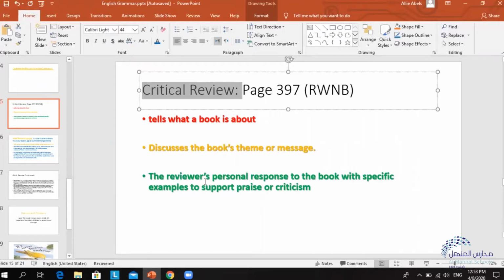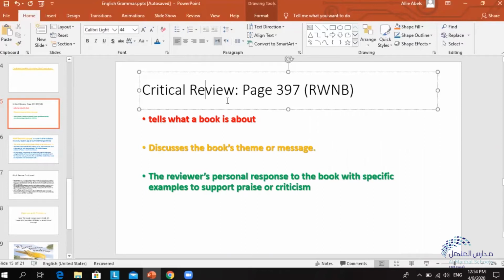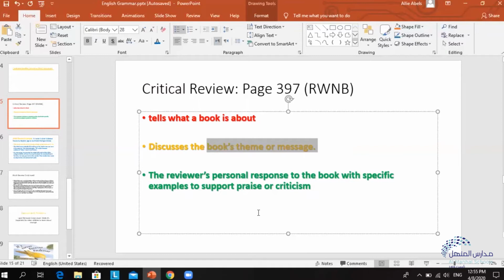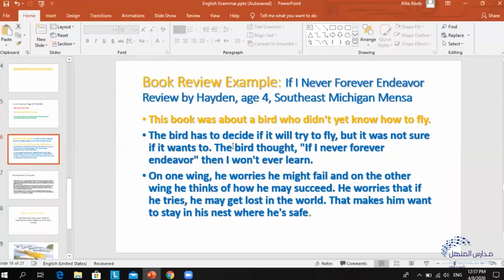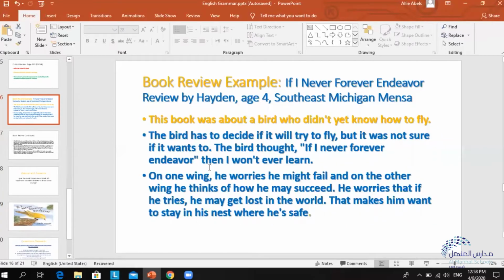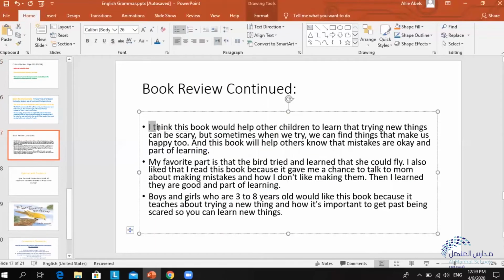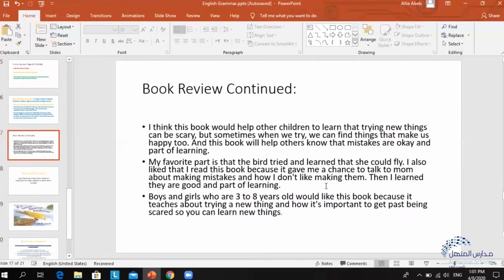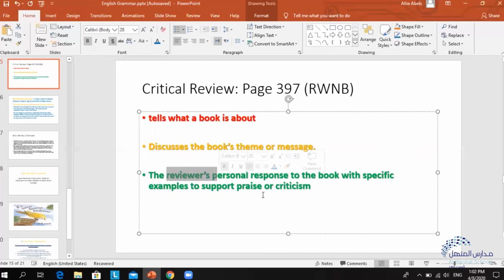Grade 4, Week 12, Writing a Critical Review, April 8, 2020